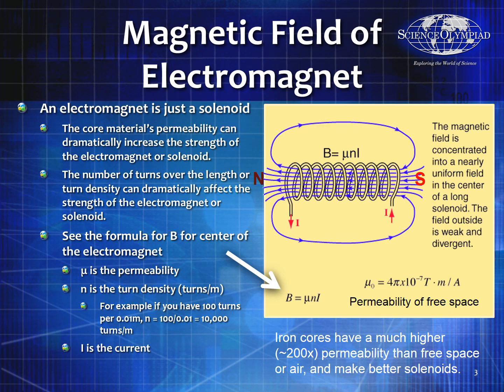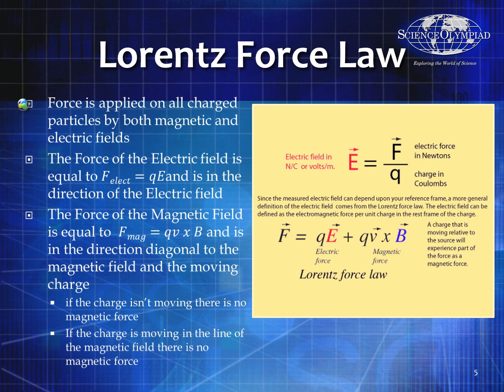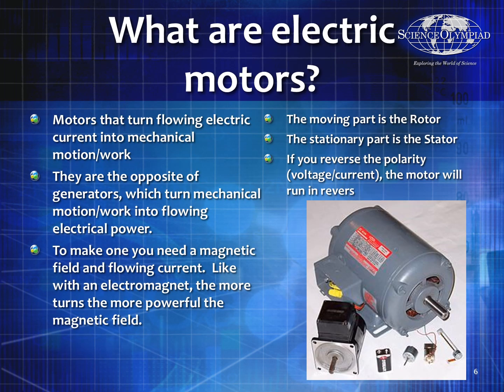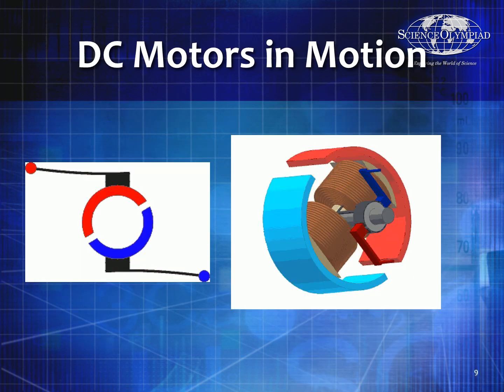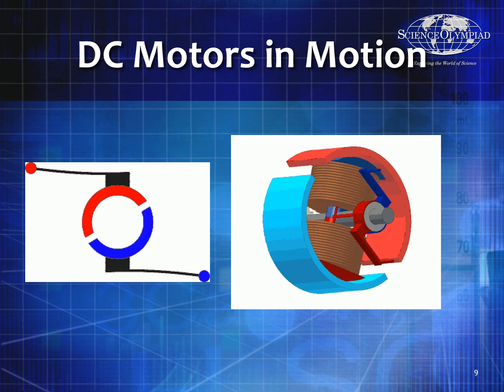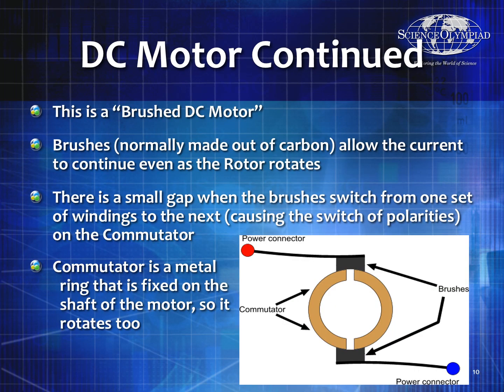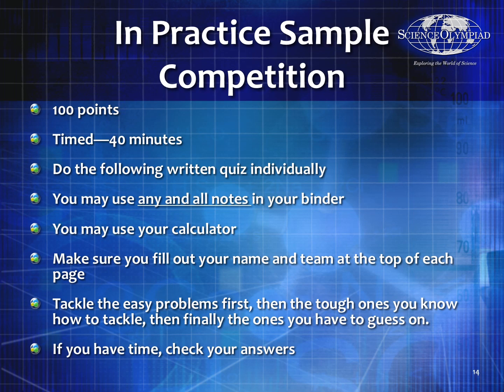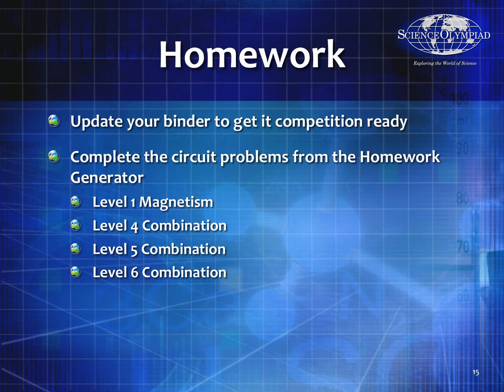Science Olympiad 2019 Circuit Lab, Practice 8